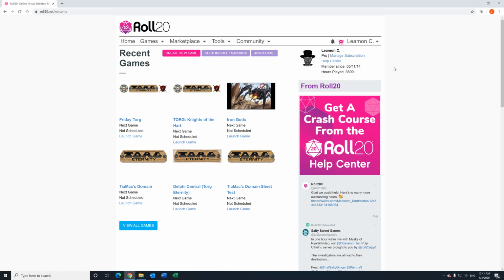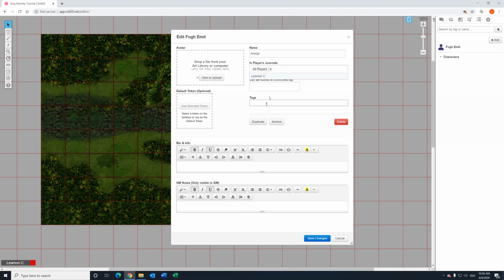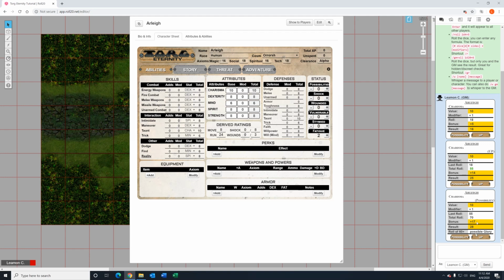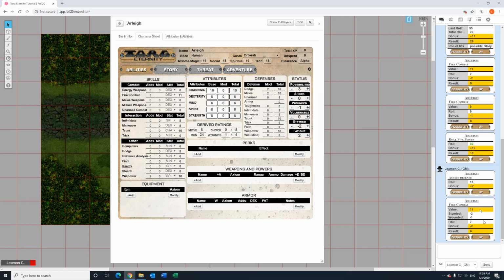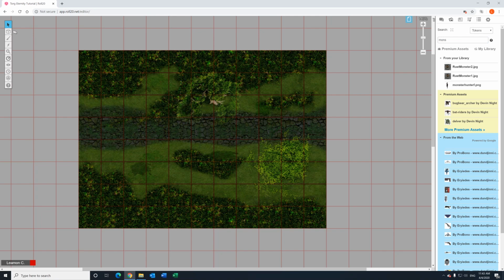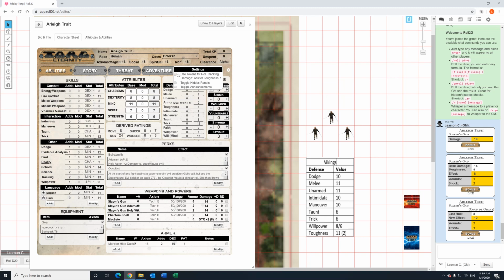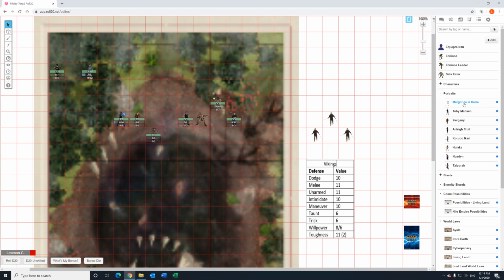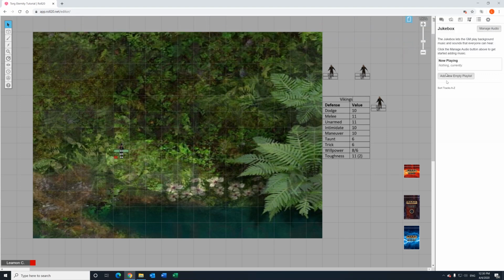Torg Eternity on Roll20 Tutorial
This tutorial video is an in-depth look into how to start a Torg Eternity game on Roll20 from the beginning.

Making New pages - 5:40
     I realize that it turned gray because I turned on Fog of War and them apparently immediately forgot I did it.
     @13:50 i meant to say you align the picture/art, not the background.
Making folders + character sheets 16:00
     Main Character Sheet info 21:15
Making Tokens 1:03:00
Using Tokens for damage with Toughness and Target 1:16:00
Using cards and decks 1:25:00
Making handouts 1:29:20
Token Markers/Condition 1:36:30
Fog of War (basic/standard) 1:43:40
     The reason the token was not visible is because I did not set it as being able to "see light"